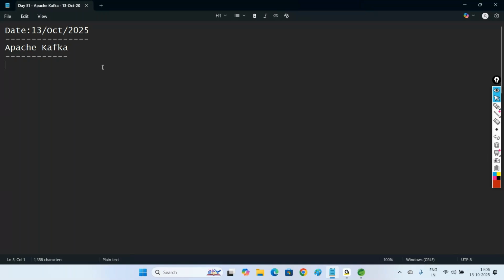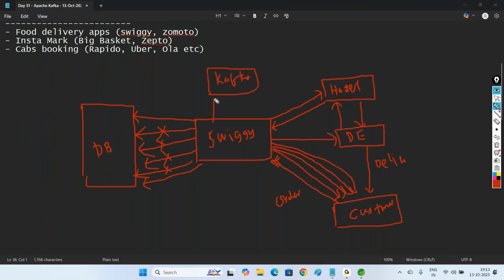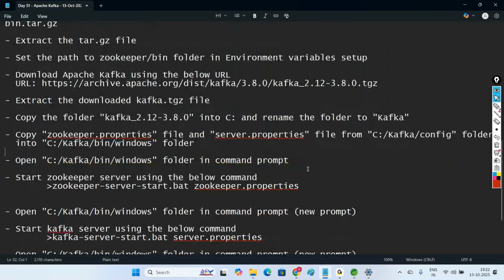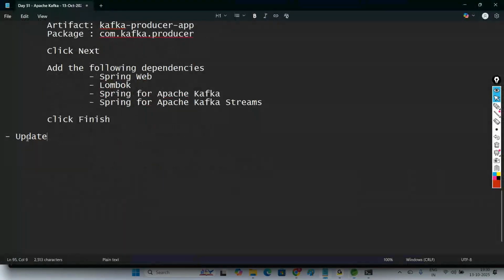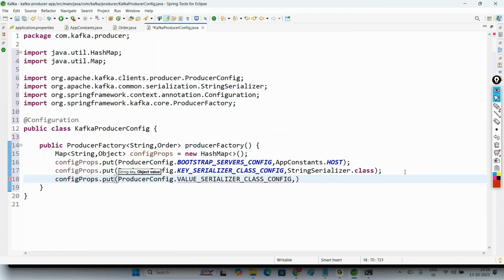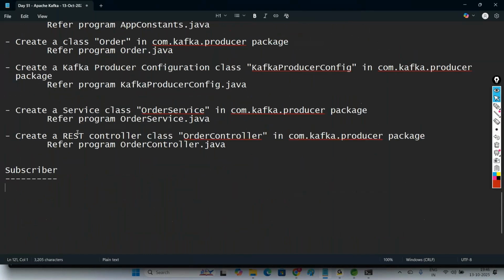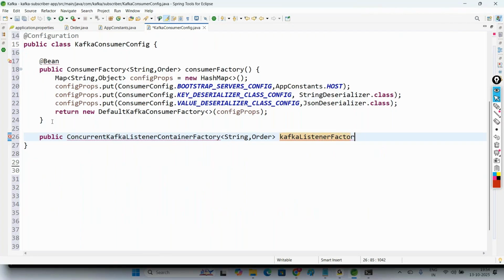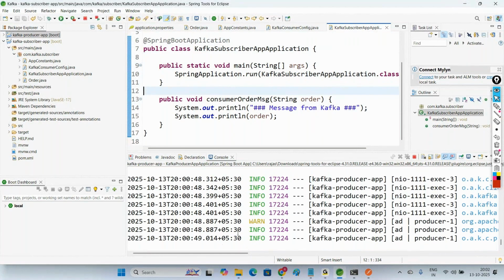Full Stack Java Real-Time Projects | Apache Kafka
👉 Angular Framework